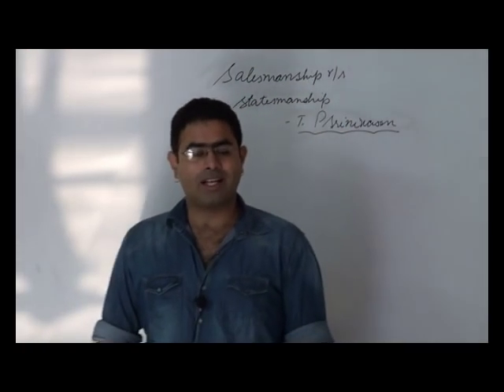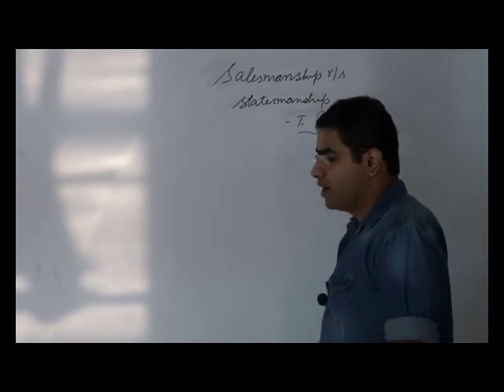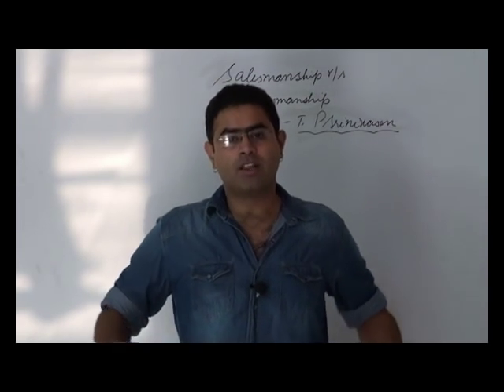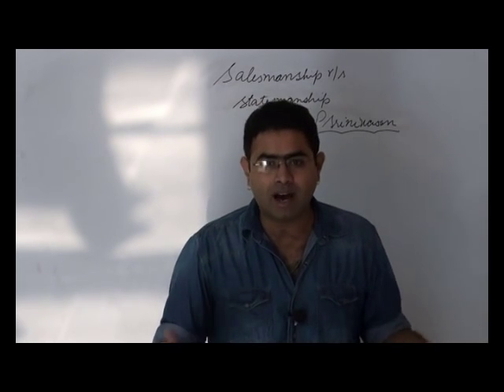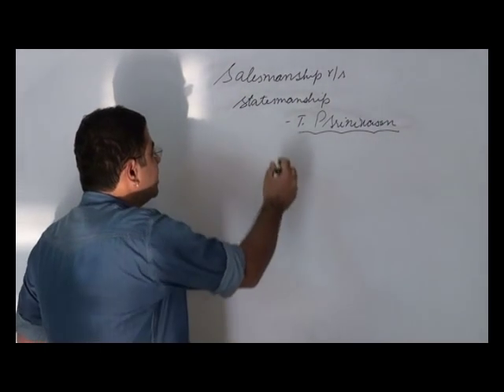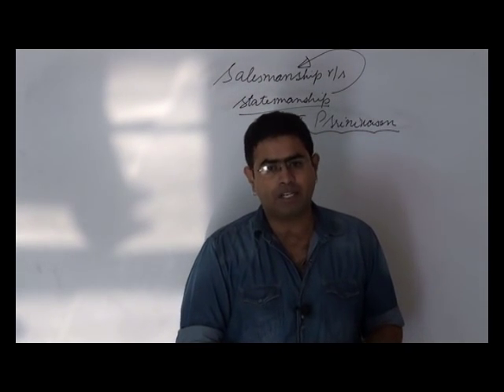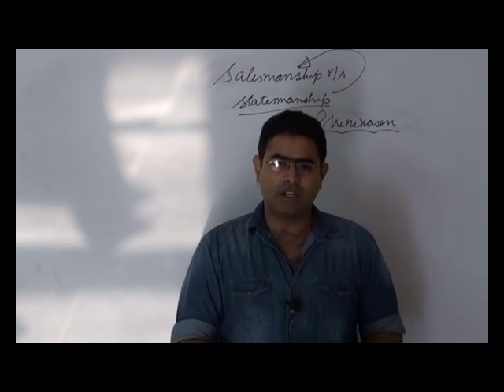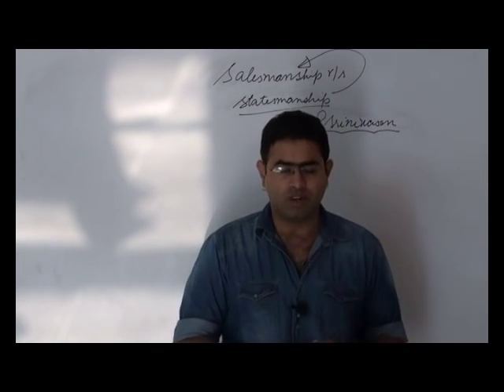Foreign policy changes decoded | UPSC | the hindu | 28-10-15 | international relations